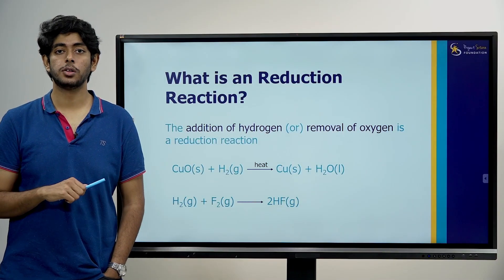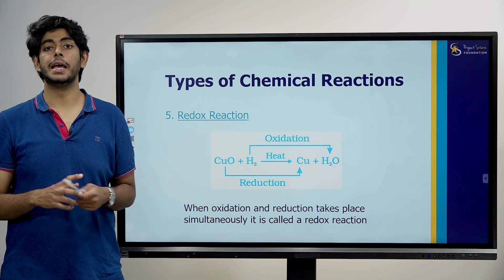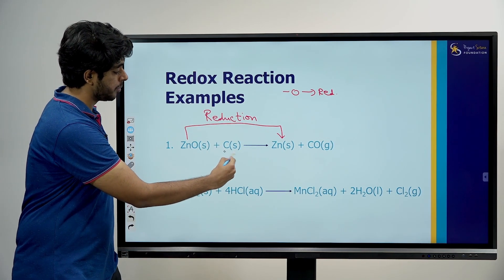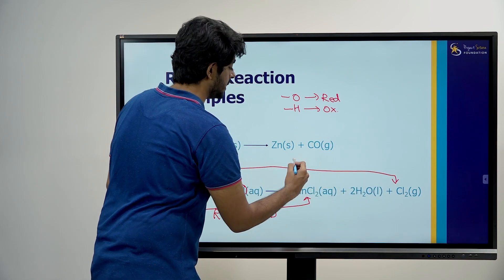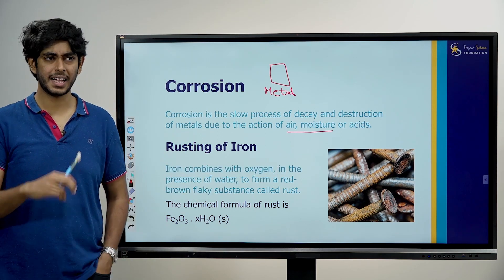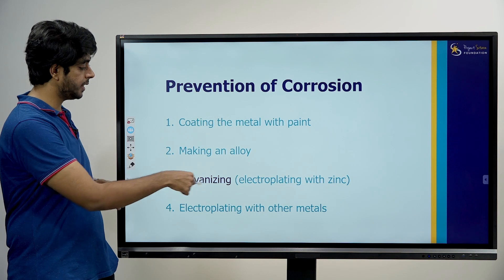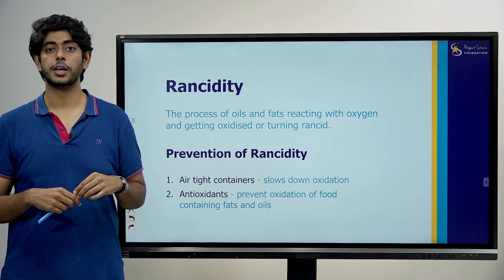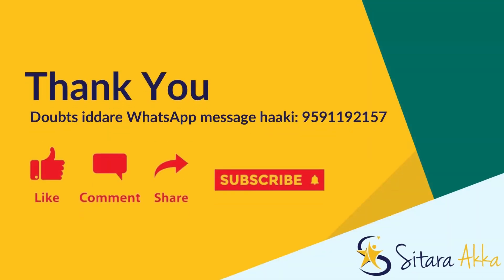(5/5) Reduction Reaction | Chemical Reactions and Equations | Kannada Explanation | Class 10